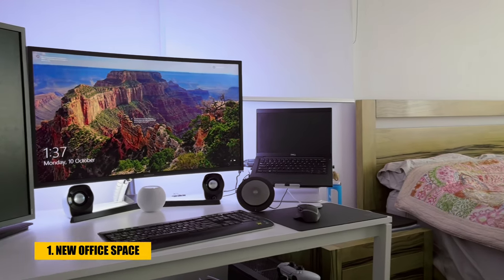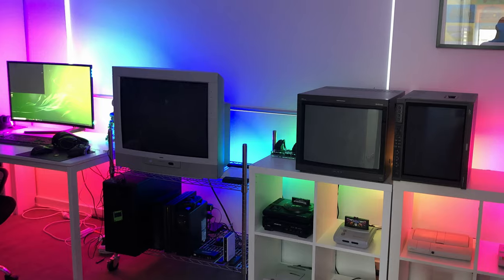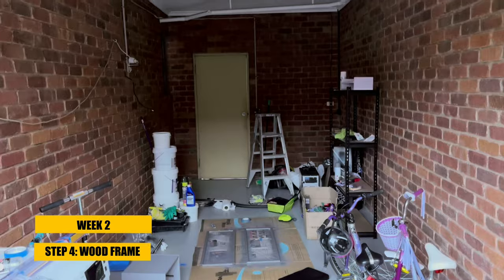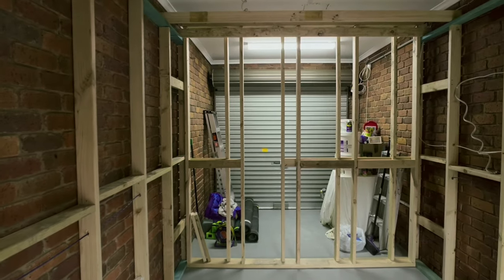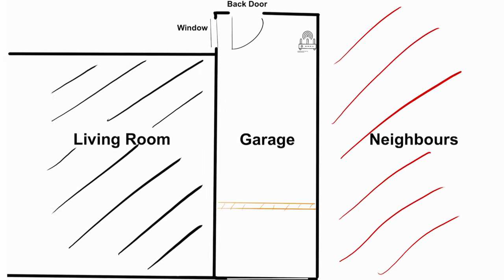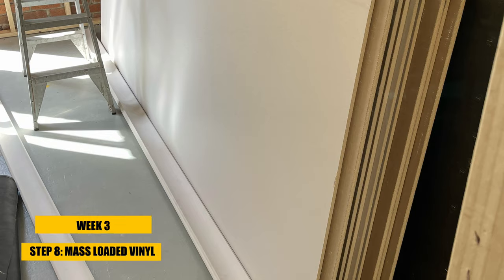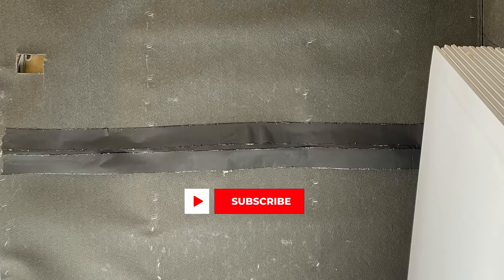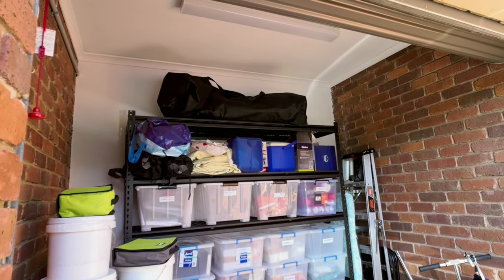How I Converted My Garage Into a Room and What It Cost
Curious about converting your garage into a room? Watch this video to see how I did it and find out what it cost me. Learn about garage conversion cost, budgeting, and the process of turning a garage into a livable space.

📒 Show Notes 📒

Elevate your videos with high-quality music that sets the perfect mood and enhances your storytelling.

By clicking the link above, you can sign up for a free month trial and explore a vast library of tracks across various genres and moods.

Desk Setup & Devices in the Background of my Video
✅ MagSafe iPhone Charger
✅ Monitor Arm
✅ Cable Matters 4 Port USB 3.0 Switch Hub
⏰ Timecodes ⏰
0:00 | I Converted My Garage Into a Room and This Is What It Cost
1:02 | Discalimer
1:37 | Garage Layout
2:10 | Reasons for the Room
5:08 | Step 1:Emptying Contents
6:29 | Step 2:Floor Prep
6:53 | Step 3:Window & Door Prep
7:57 | Step 4:Wood Frame
9:40 | Step 5:Wiring & Electrical
10:39 | Step 6: More Acoustic Sealant
11:02 | Step 7:Insulation Batts
12:09 | Step 8: Mass Loaded Vinyl
13:12 | Step 9: Plasterboard
14:32 | Step 10 Painting & Fit Off
15:17 | Step 11: Flooring
15:56 | Step 12: Storage Area & Taxibox
17:06 | Cost Breakdown

About:
Are you tired of your garage serving as nothing more than a cluttered storage space? Ever dreamt of transforming it into a functional room that adds value to your home?
Welcome back to Loving Tech Life and if we’re meeting for the first time I’m David Loving and this is where I share my love of consumer and gaming tech with tips, tutorials and reviews based on my experiences. Today’s video is something a bit different. I'm thrilled to share with you an exciting project that I embarked on recently – the transformation of my garage into a fully functional room. From the initial planning stages to the final touches, I documented every step of the way, including all the costs involved. So, if you've been considering a garage conversion but weren't sure about the budget, you're in the right place. I’m going share some invaluable tips I learned along the journey and make sure you stick around to the end of the video for the full cost breakdown. If you want to jump to various stages in the video I’ve put timestamps in for everything. With that said let’s get into it!
A quick disclaimer before we jump into the details, it's important to note that this channel primarily focuses on consumer & gaming tech, not home renovation or building. While I've dabbled in DIY projects and home renovation in the past, I'm far from being a professional in this field. So, if you're expecting expert-level advice, you might be in the wrong place! That said, if you're curious about my experience converting my garage into a room and the costs involved, stick around. I'm sure there are plenty of decisions I've made that could be improved upon, and I'm open to hearing your thoughts and suggestions in the comments below.
To begin with let me show you the garage space I had to work with, explain what I wanted to use this space for and the reasons why.